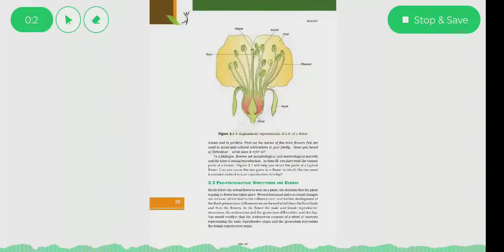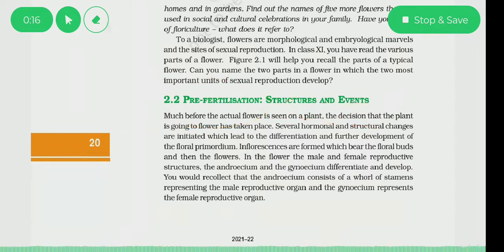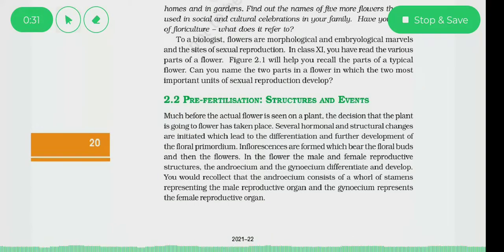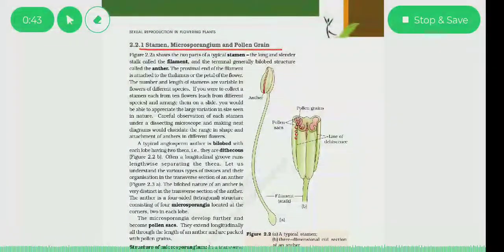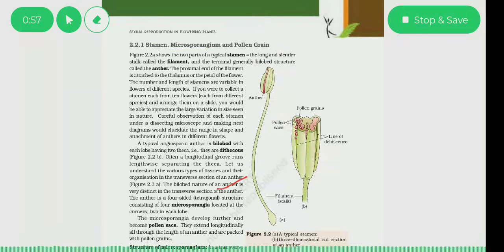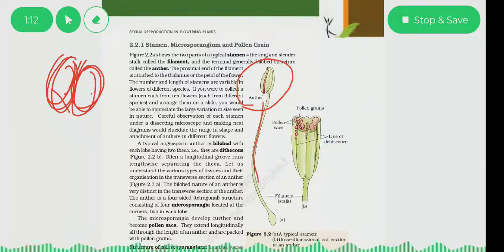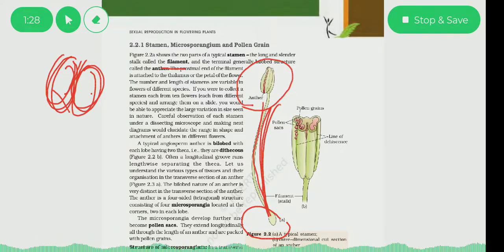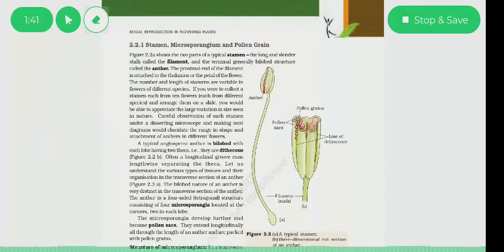Chapter 2 Sexual Reproduction in Flowering Plants | Part 3 | Biology 12 | NCERT | NEET Preparations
All flowering plants show sexual reproduction. A look at the diversity of structures of the inflorescences, flowers, and floral parts,  shows an amazing range of adaptations to ensure the formation of the end products of sexual reproduction, the fruits, and seeds. To a biologist, flowers are morphological and embryological marvels and the sites of sexual reproduction. Much before the actual flower is seen on a plant, the decision that the plant is going to flower has taken place. Several hormonal and structural changes are initiated which lead to the differentiation and further development of the floral primordium.

SunoKitaab Subscription Benefits:

1. Learn with your ease whenever and wherever
2. Explained lesson along with the exercises, activities
3. One Subscription, Unlimited Access
4. Real-life connection with the concepts
5. English and Hindi both mediums are available
6. Completely mapped with your textbooks so no concept/topic will be left out
7. Download the audios & listen to them offline